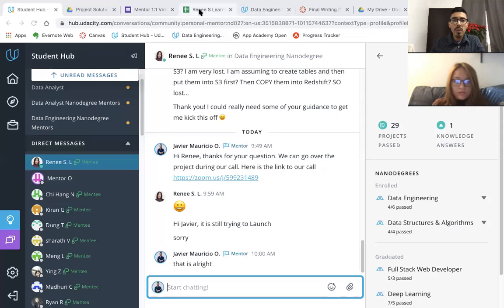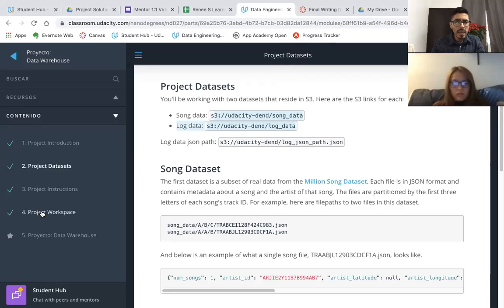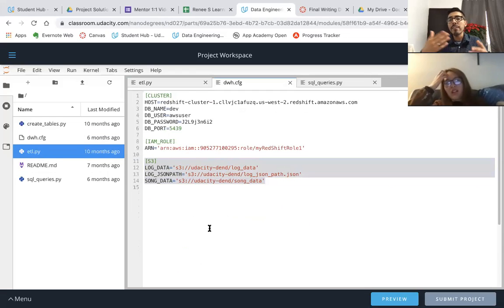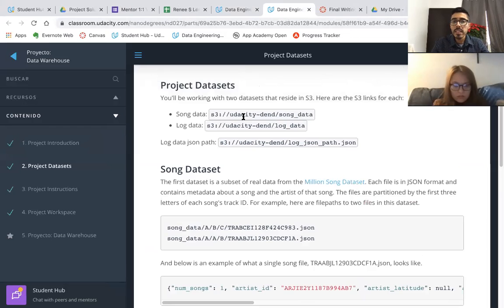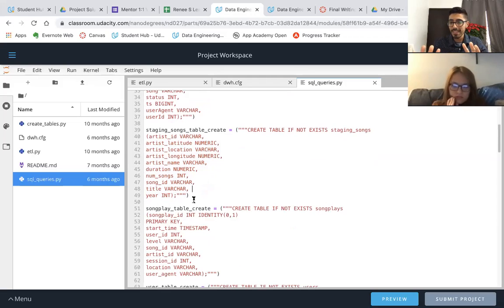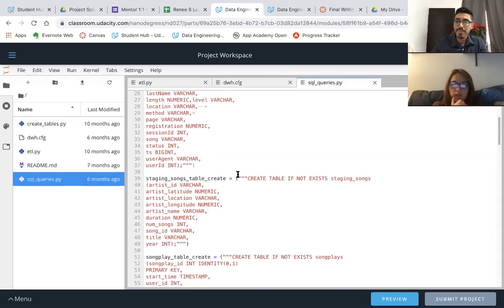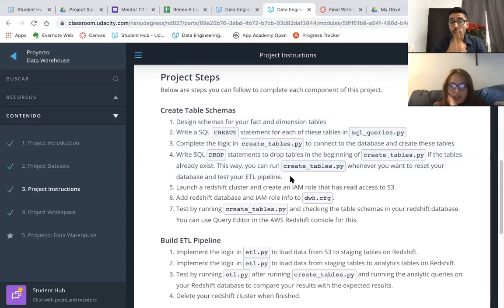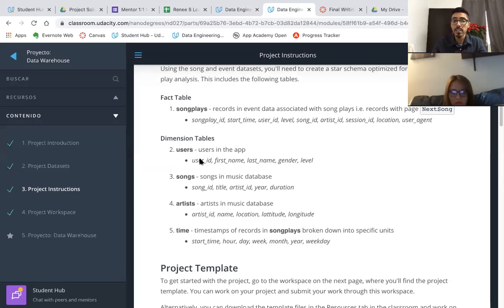DEND 1:1 Mentor Meeting